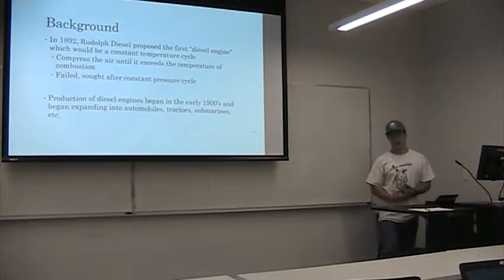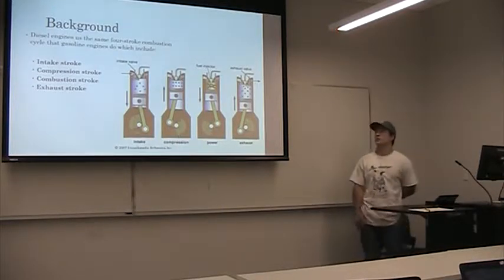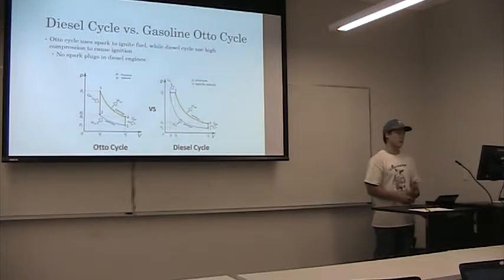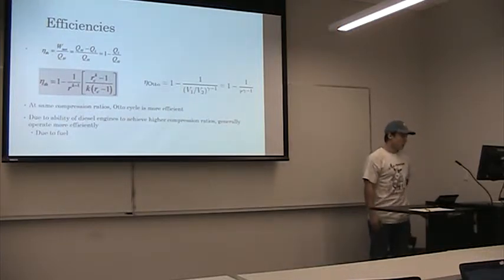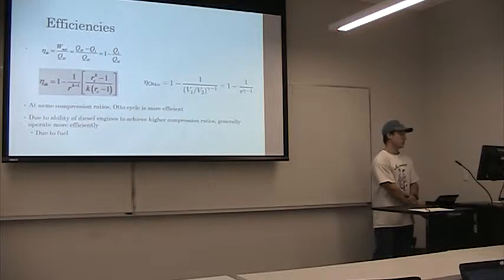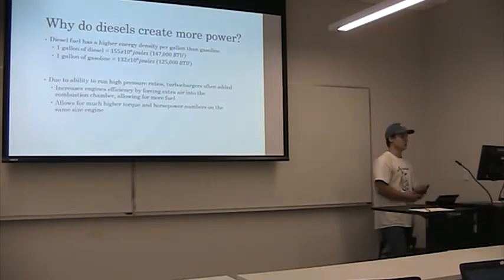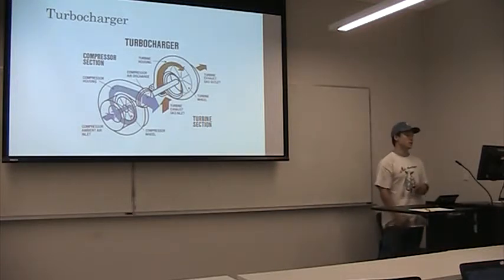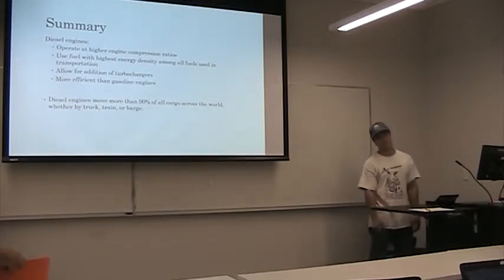Ryan Toups - 6 Minute Talk - 4/20